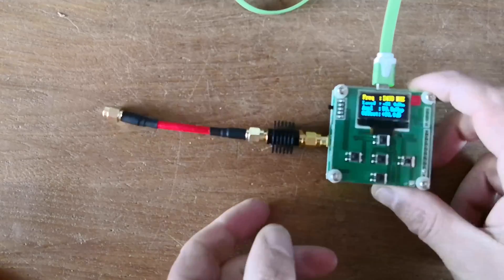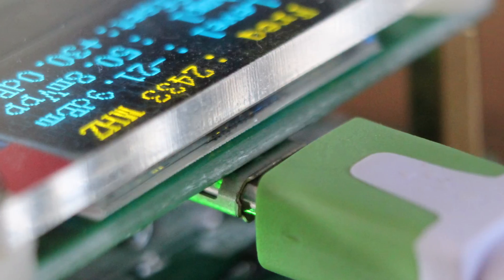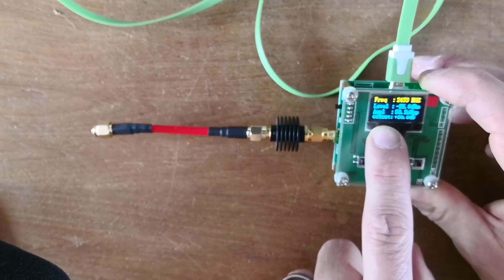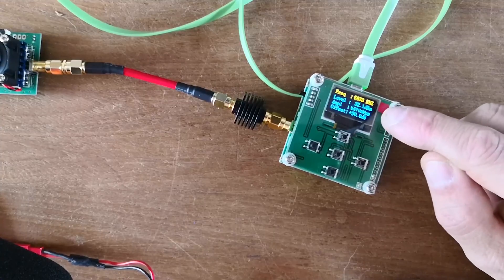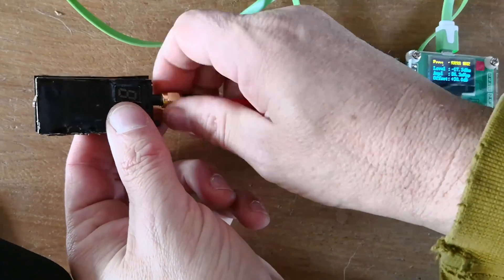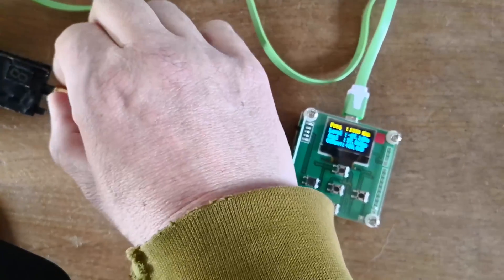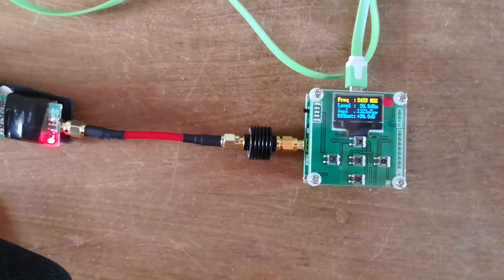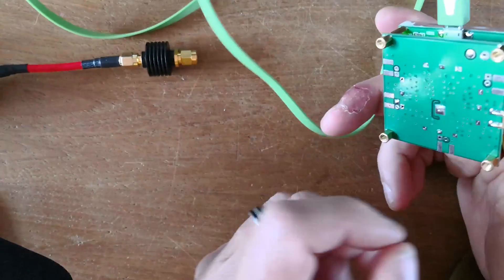Bangood RF Power Meter RF-Power8000 1Mhz-8000Mhz OLED review and test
Test and review of this little RF POWER meter wich can go from 1mhz up to 8000 MHz !!!
A must have if you need to check the reliability of your VTX or check the output power of your Long Range equipement.
In big lines, this great rf metear is:

* * Cheap   40$
* * Color screen
* * Ajustable attenuator
* * Power Range mesure from 1nW to 2W
* * Power by micro USB (5V)